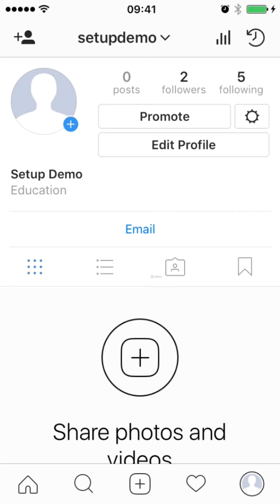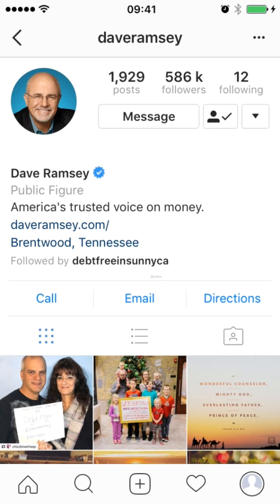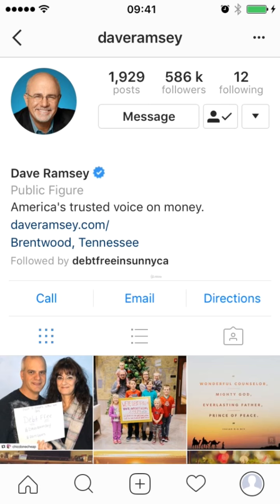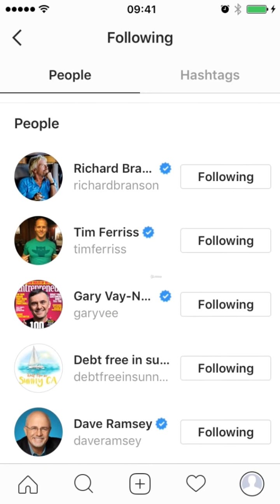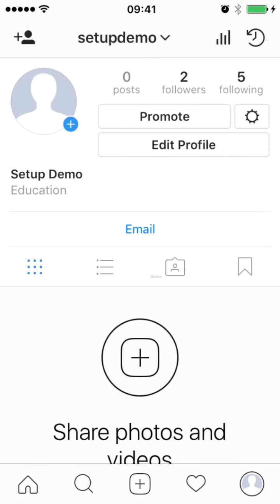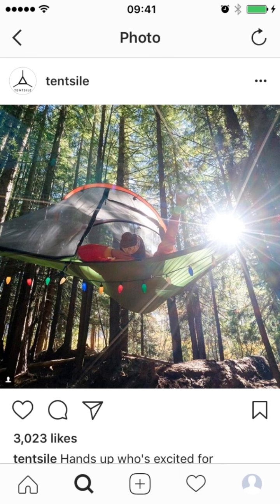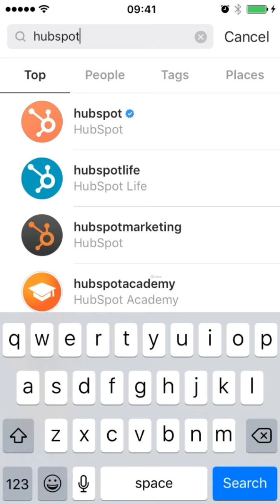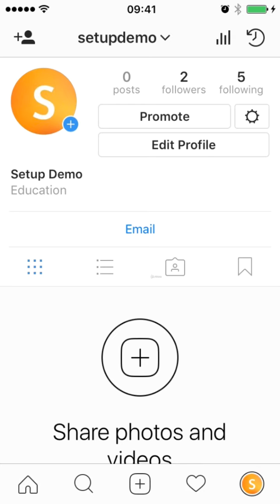Instagram Profile Image